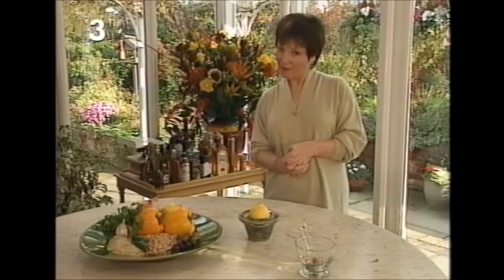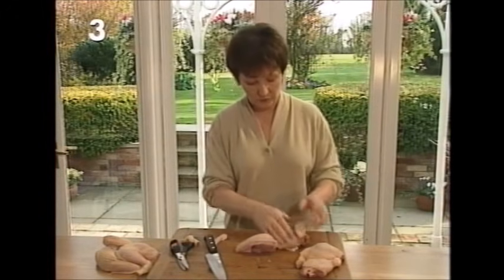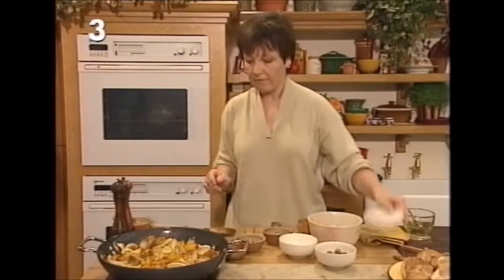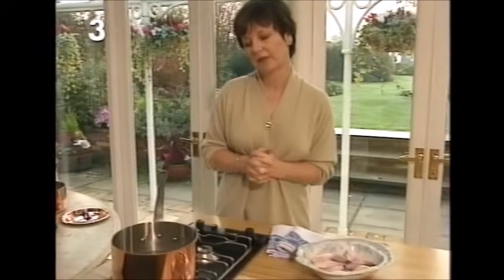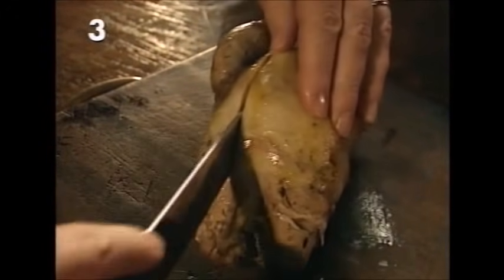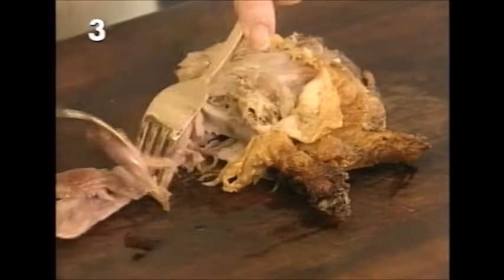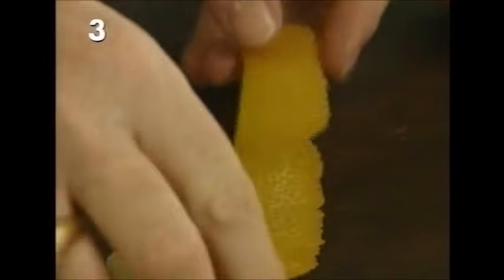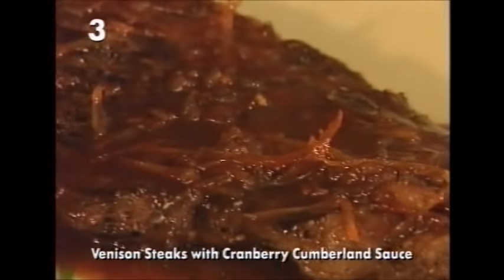Delia Smith's Winter Collection: Episode 3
Game And Poultry
Delia continues her seasonal recipes with a look at game and poultry. Recipes include pheasant poached with celery and rillettes of duck served with a confit of cranberries.